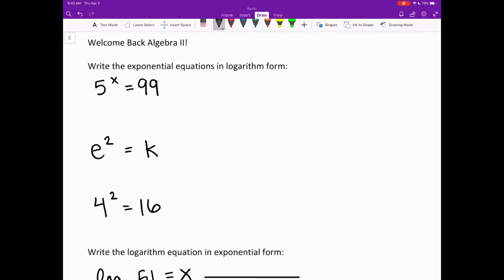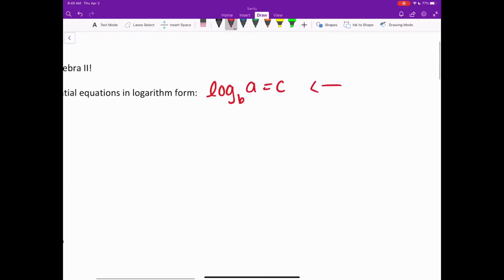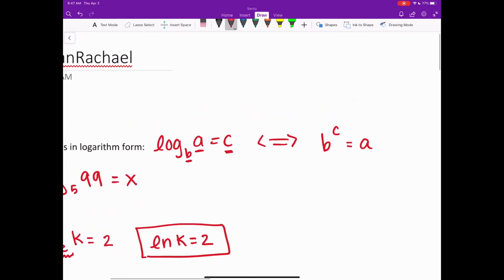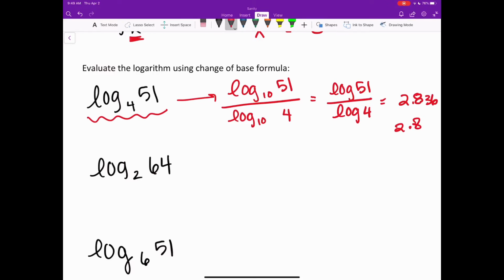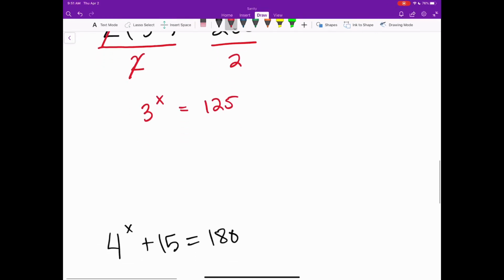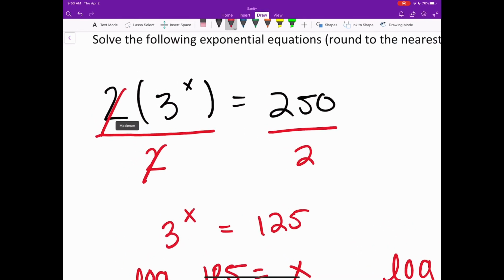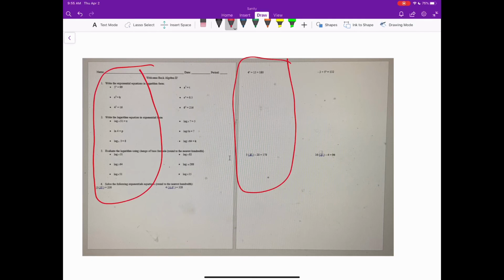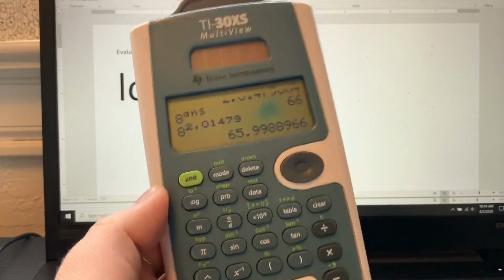Algebra II Review LESSON 1.1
Hello Algebra II!  Review from where we left off on.  The assignment on google classroom CANNOT hurt you, as it is a grade replacement, please complete that and send it to me however you would like!